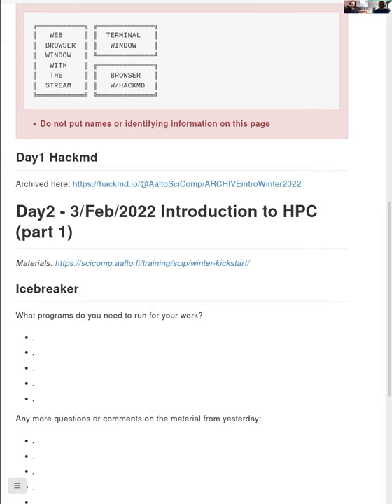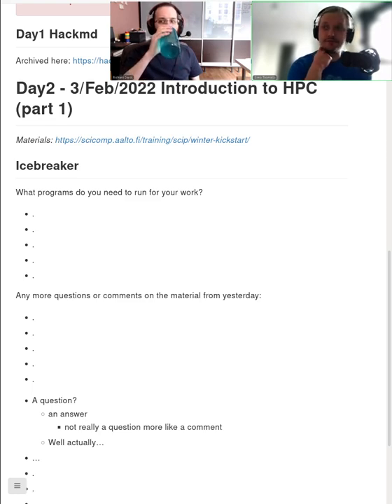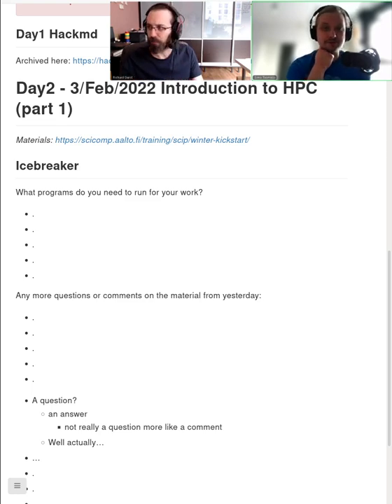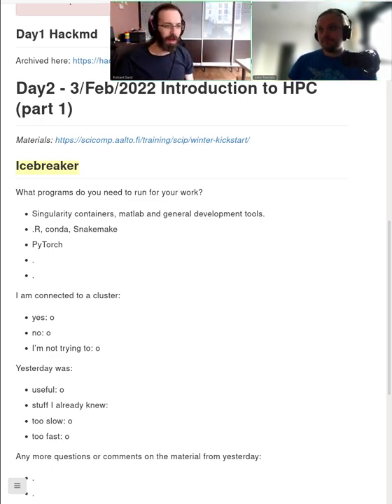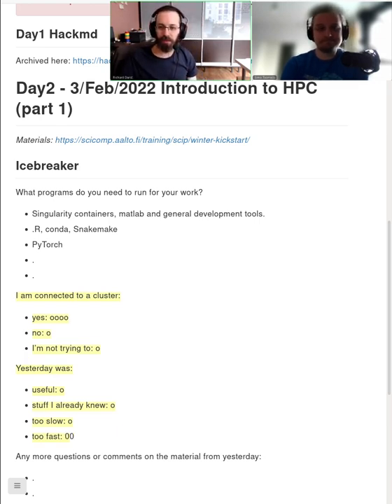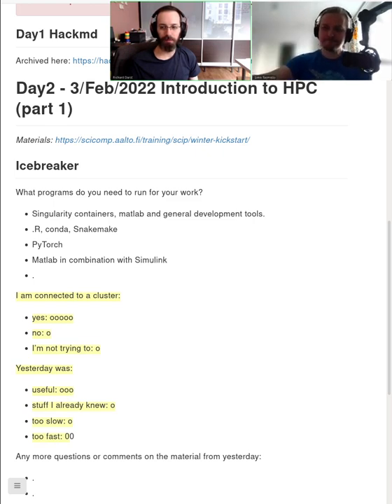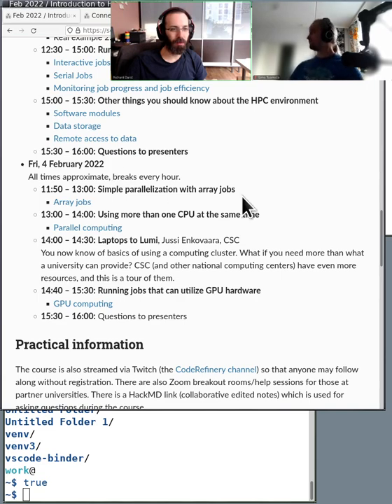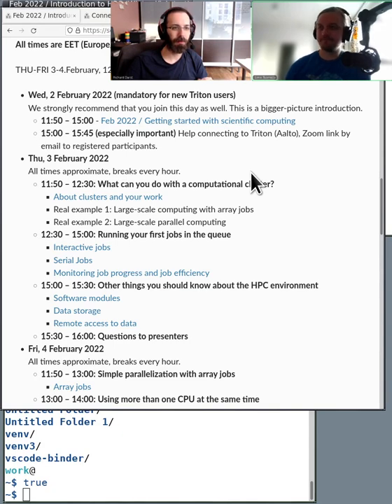2.0 Icebreaker and intro - Getting started with scientific computing/HPC (winter 2022)